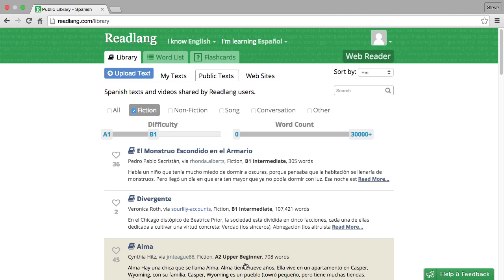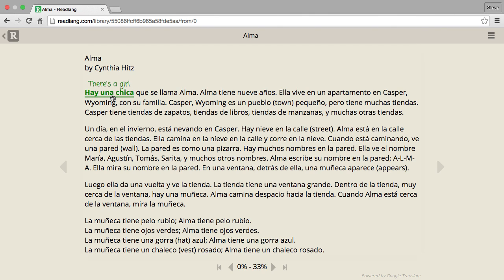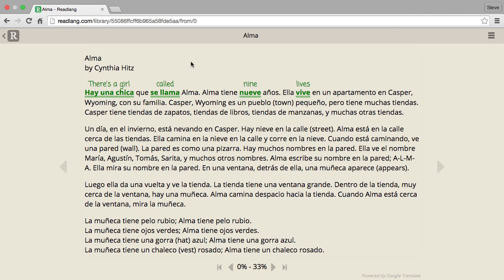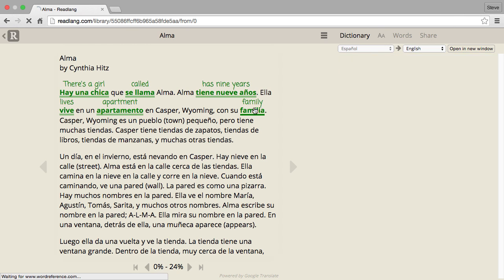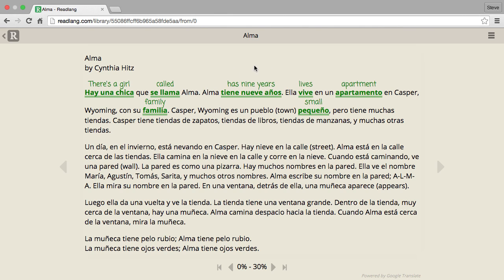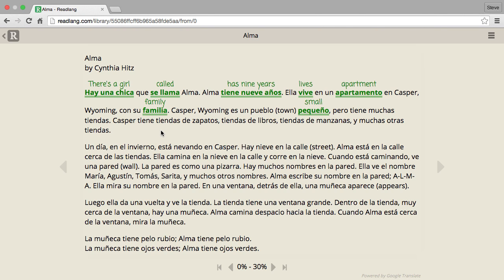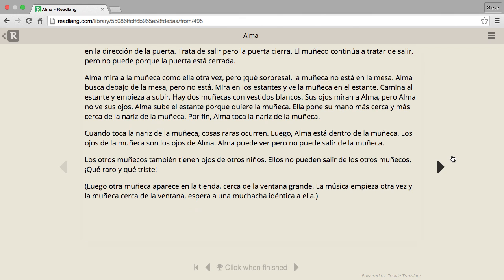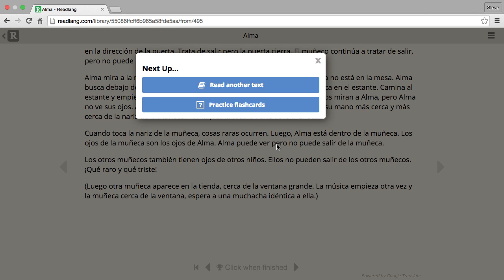Readlang Tutorial 3: Reading a Text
How to read a text to help your language learning with Readlang.